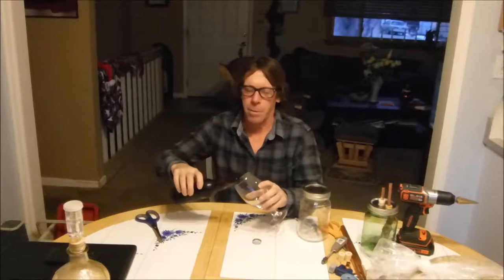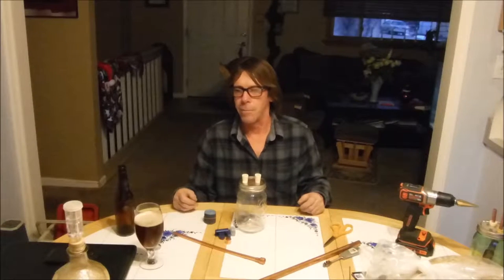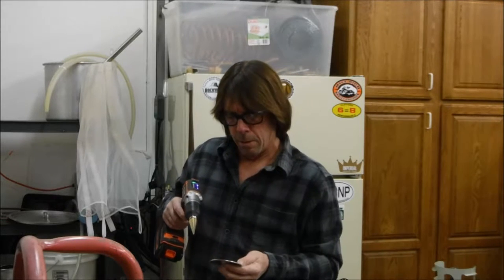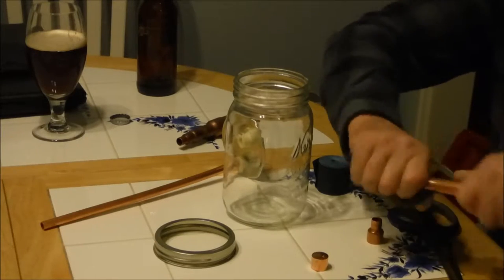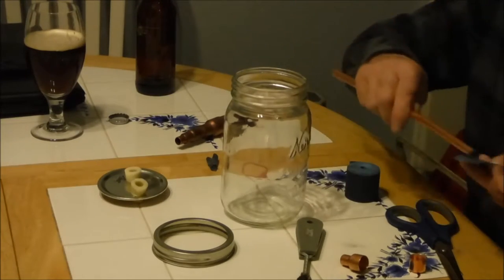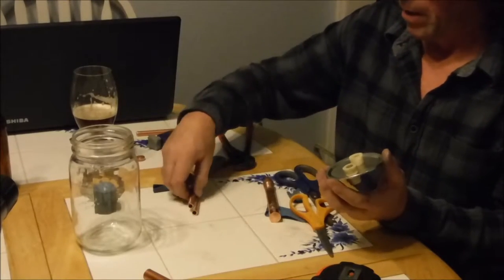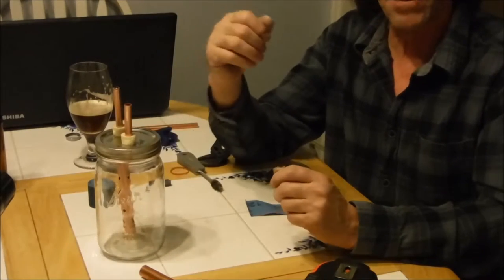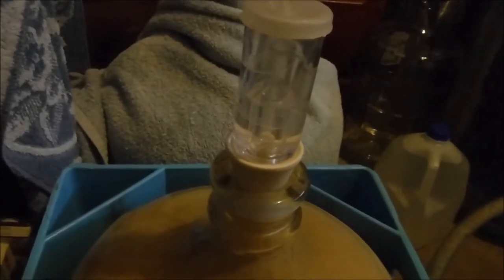Top Crop Yeast Catcher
DIY.  Building and using a top crop yeast catcher.